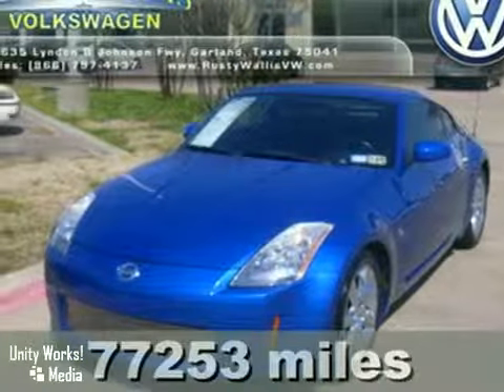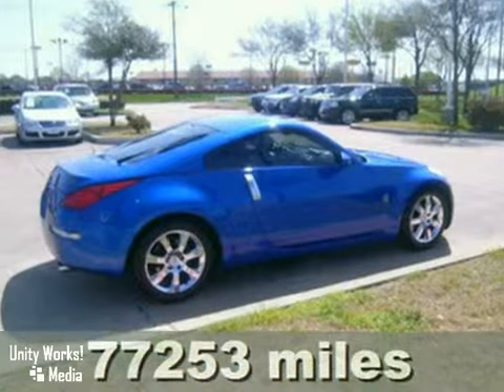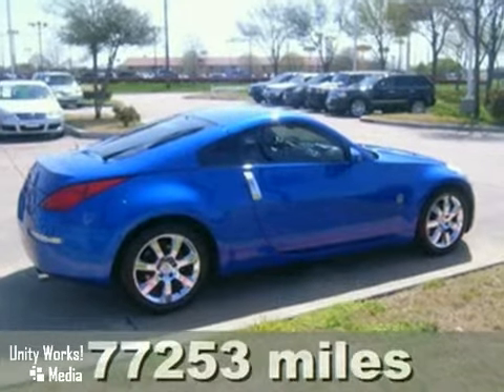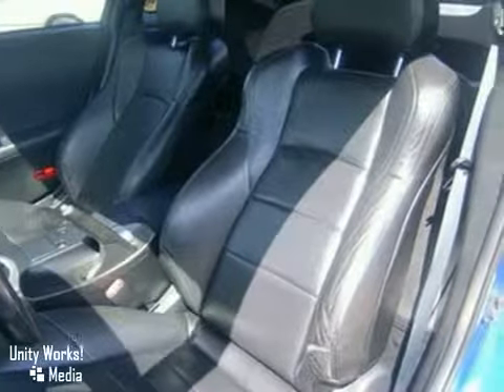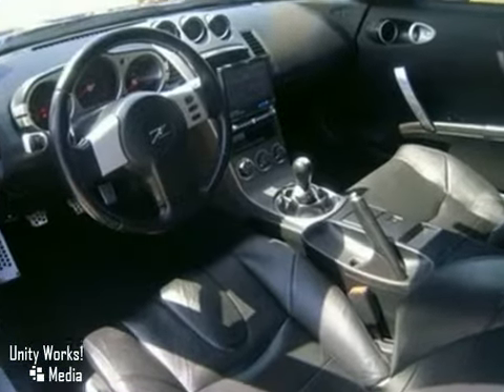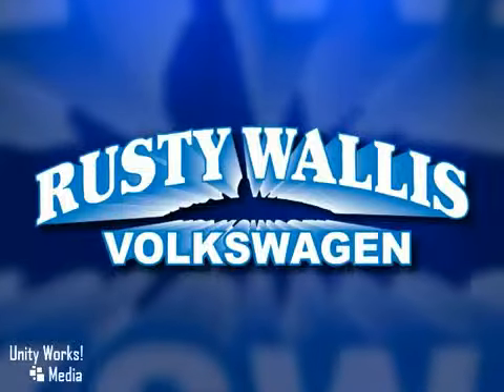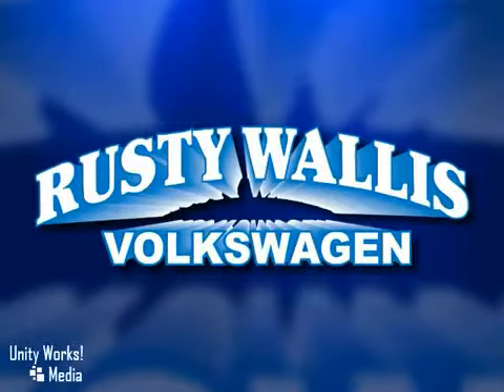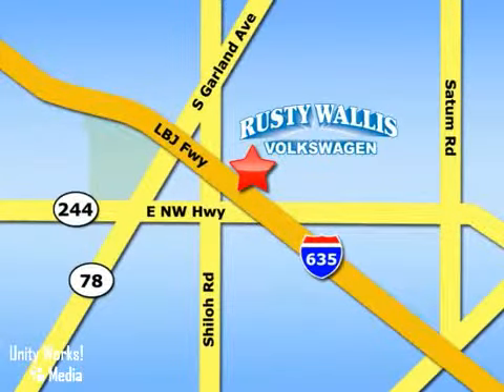2003 Nissan 350Z V10349B in Dallas Garland, TX 75041 - SOLD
SOLD - If you are looking for real value on a great used car, Rusty Wallis VW invites you to come in and test drive this 2003 Nissan 350Z, stock# V10349B. We are conveniently located near Dallas Garland, TX and known for our great selection, reliability and quality. Come take a look at this 2003 Nissan 350Z today.

12635 LBJ Freeway
Dallas Garland TX, 75041

This car was well cared for. Great new leather seats Billet grill factory chrome wheels. Big grins! This Vehicle has less than 78k miles** This really is a great vehicle for your active lifestyle** Includes a CARFAX buyback guarantee.. Safety Features Include: ABS Passenger Airbag...A wealth of standard amenities means that you no longer have to sacrifice: high grain leather- black in-dash DVD/CD player window tint Power locks Power windows... Please be sure to ask for the internet dept. in order to receive an additional discount off of the internet pricing.. (select vehicles)